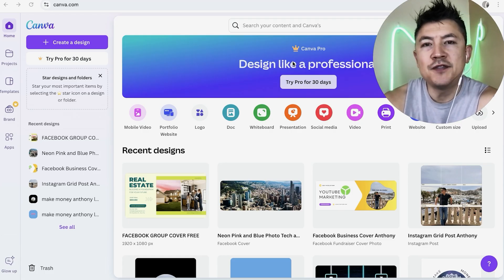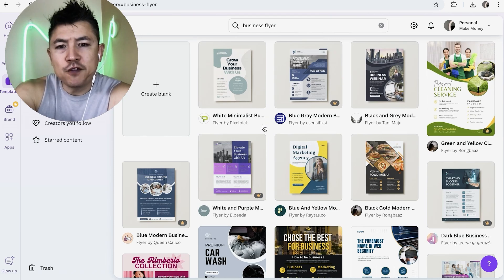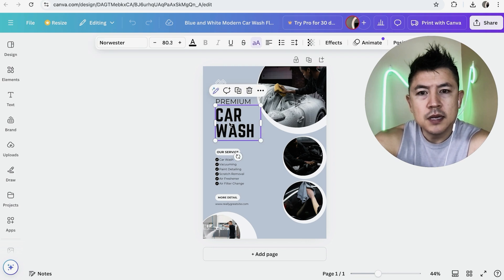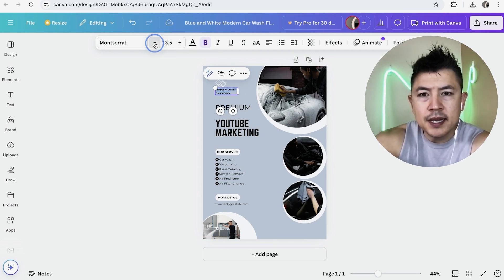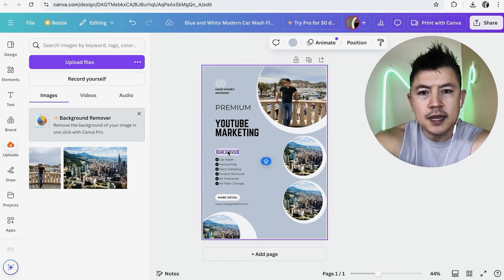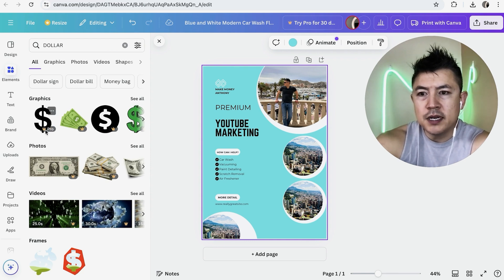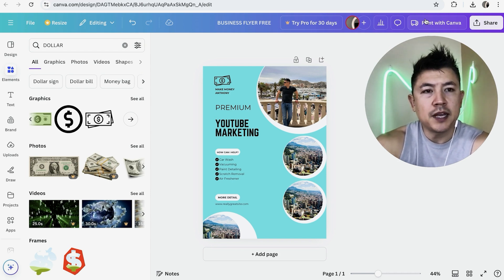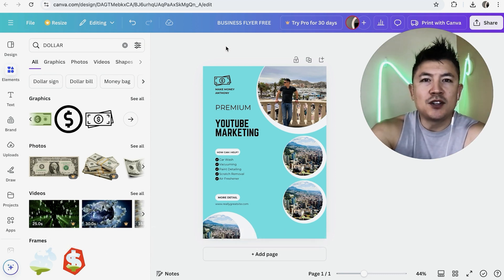✅ How To Create Business Flyer In Canva (Free) 🔴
Canva is a user-friendly graphic design platform that allows individuals and teams to create a wide range of visual content, including social media graphics, presentations, posters, and more. With a drag-and-drop interface, it offers a vast library of templates, images, and design elements, making it accessible for users of all skill levels. Canva also provides collaboration tools, enabling users to work together on projects in real time. Additionally, it offers features for branding and publishing, making it a versatile tool for both personal and professional use.